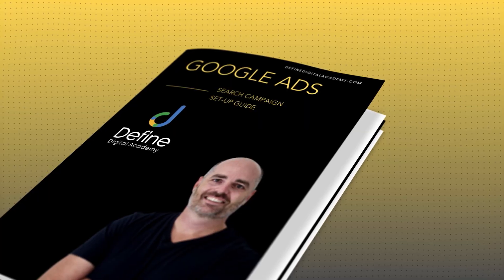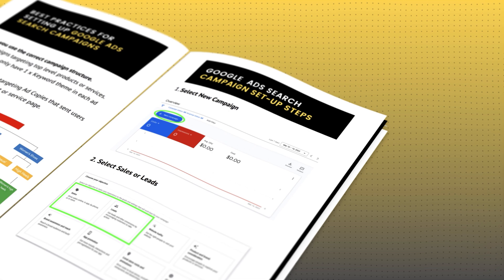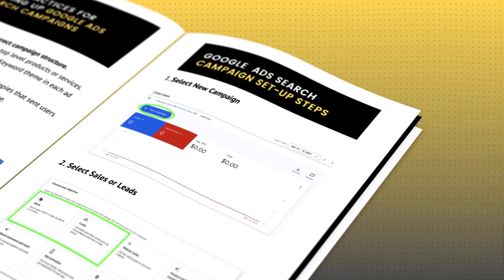My View on Google Ads Competitor Campaigns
Competitor Campaigns in Google Ads...
Should you do them?
Should you avoid them?
I’m going to give you my full view – including when I think they make sense, when they definitely don’t, and how to actually run them right if you choose to do them.

👉 Learn how to set up your Google Ads Search campaigns with my step by step campaign set-up guide

👉Get Direct Support from Aaron & DDA with Weekly Live Coaching Calls, Daily Live Support Sessions, my Mastering Google Ads Course PLUS access to 24/7 Coaching with AI Aaron with DDA: Google Ads Mastery

👉 Join 350+ businesses & get Weekly Live Coaching Calls, Daily Live Support Sessions, my Mastering Google Ads Course PLUS access to 24/7 Coaching with AI Aaron with DDA: Google Ads Mastery